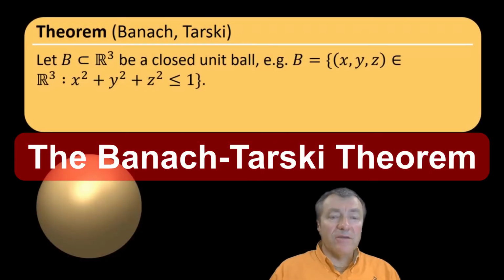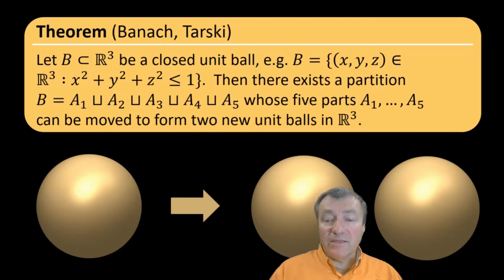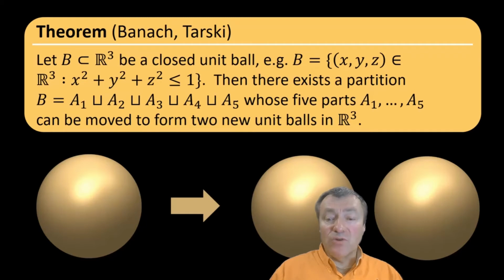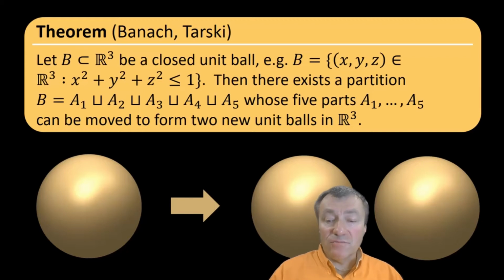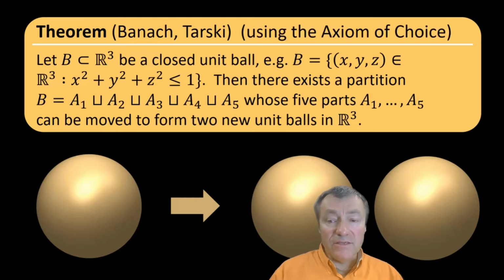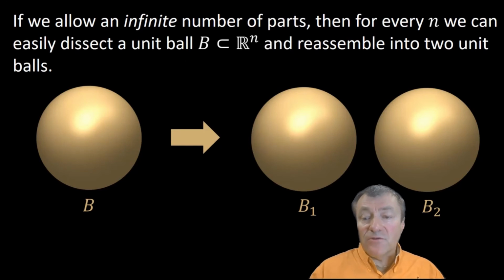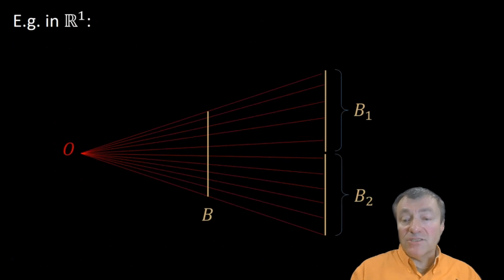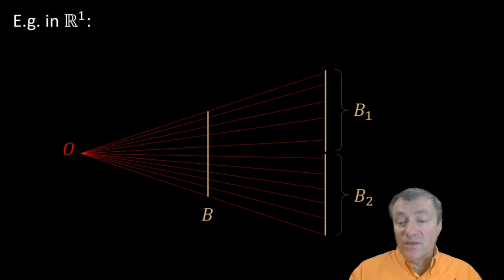The Banach-Tarski Theorem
We describe the Banach-Tarski Theorem as a way of providing our first hint of non-measurable sets; and a further reminder of the distinction between real numbers and physical reality.